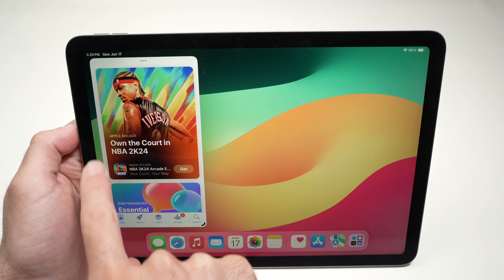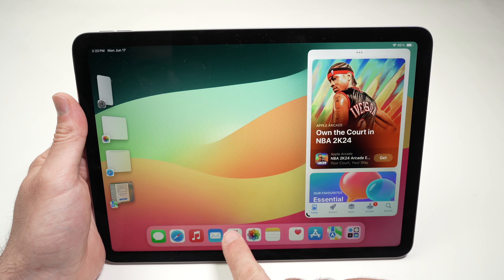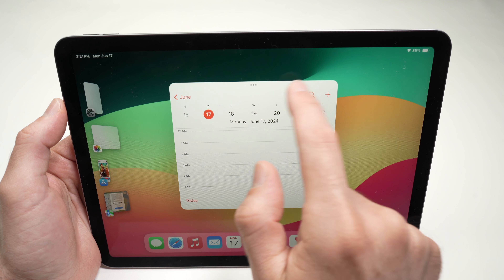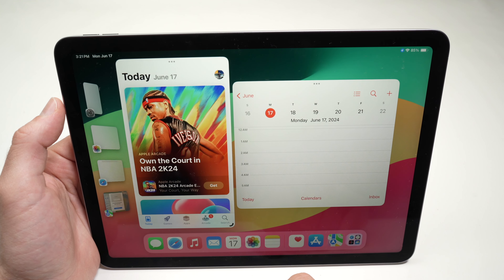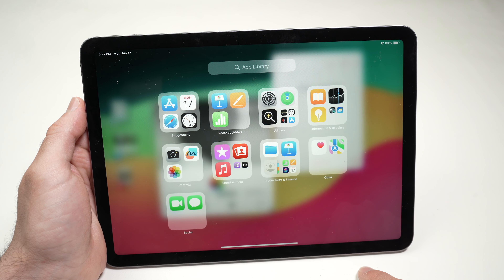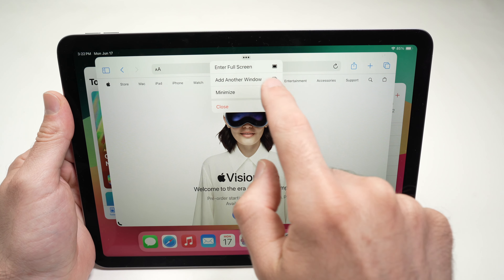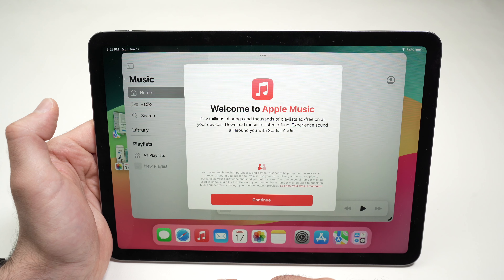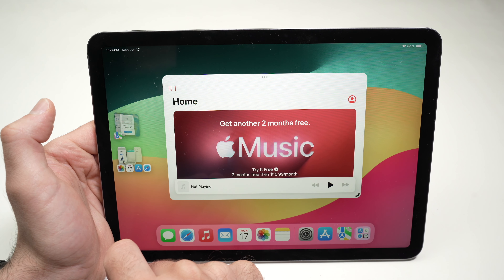iPad Air 6: How to Multitask (Stage Manager)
I will show you step by step how to open many apps at the same time to multitask on your iPad Air 6th gen (released in 2024). the fewture comes included with your device and it's called Stage Manager.